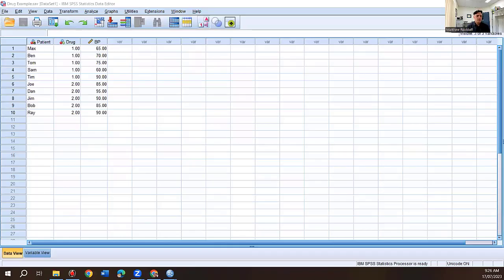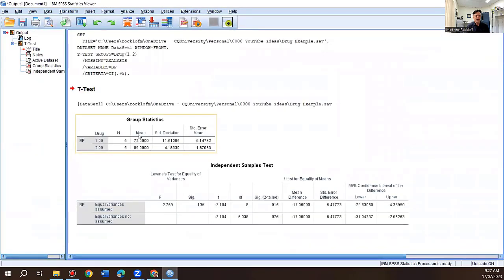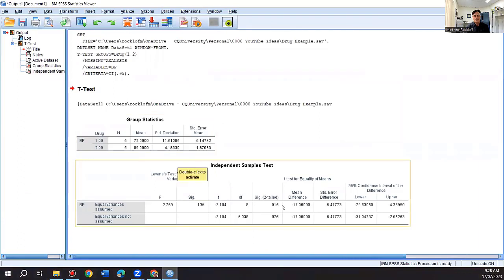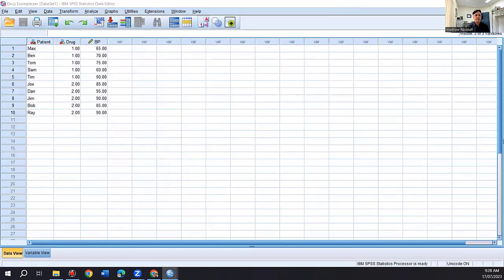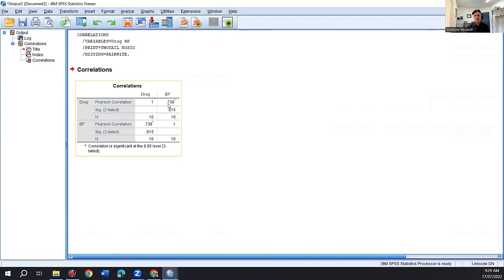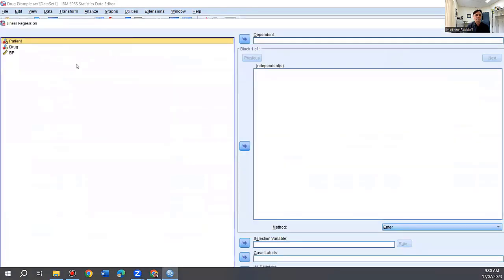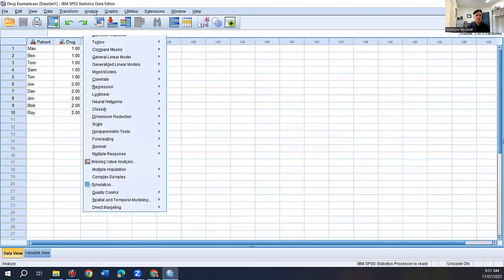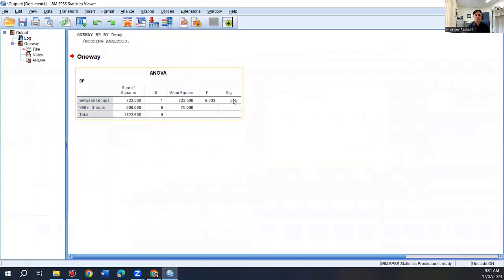Statistical Tests: More Alike Than You Think!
Discover the surprising similarities between the most popular statistical tests: t-Test, Correlation, Regression, and ANOVA.

In this video, we will take you on a journey through the world of statistics, diving deep into some of the fundamental concepts and mathematical underpinnings shared by these common tests. We'll use a straightforward and practical example from the pharmaceutical world, comparing two drugs for controlling diastolic blood pressure, to demonstrate how different statistical tests can produce the same result.